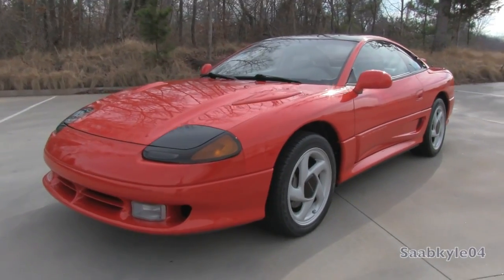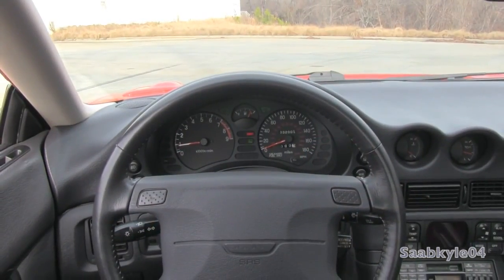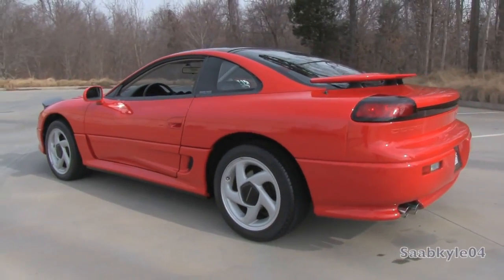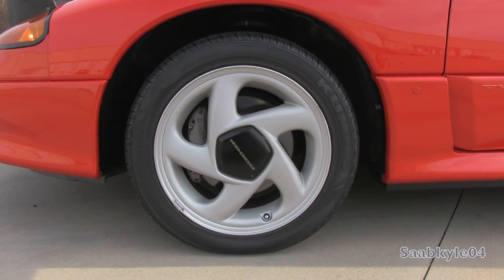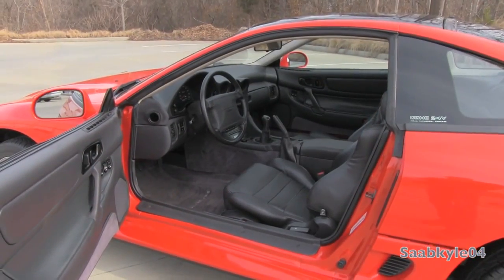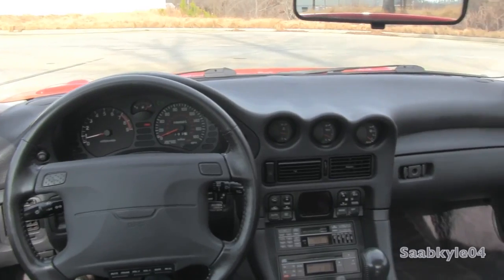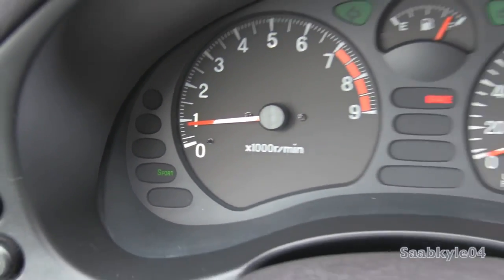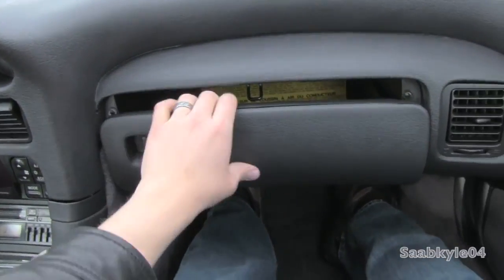2015 1991 Dodge Stealth RT Twin Turbo 3000 GT VR4 Start Up, Exhaust, and In Depth Review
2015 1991 Dodge Stealth RT Twin Turbo 3000 GT VR4 Start Up, Exhaust, and In Depth Review